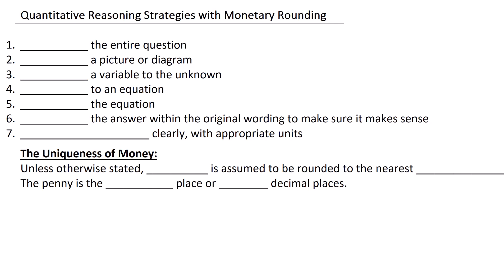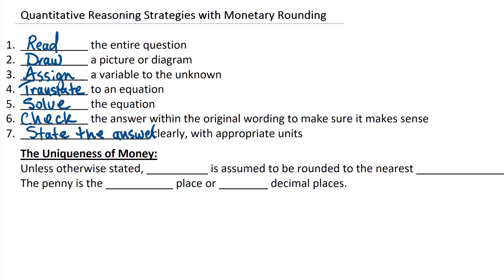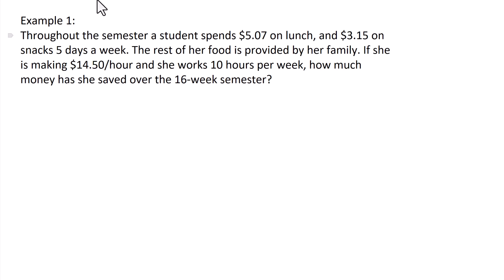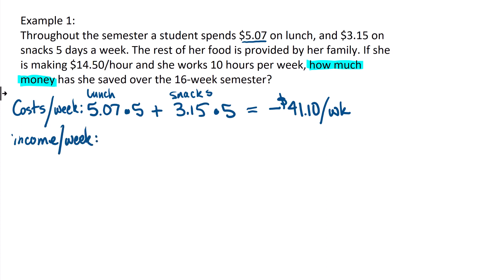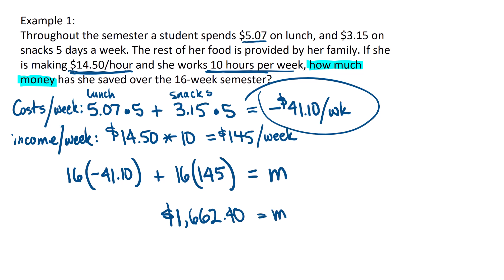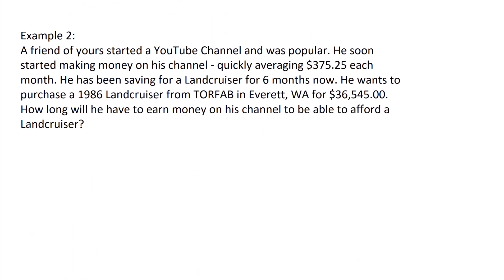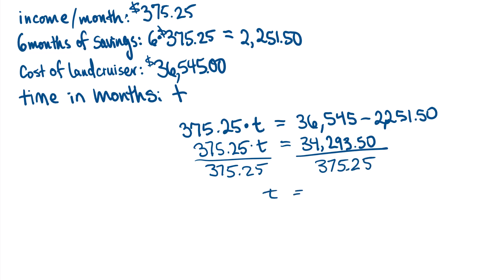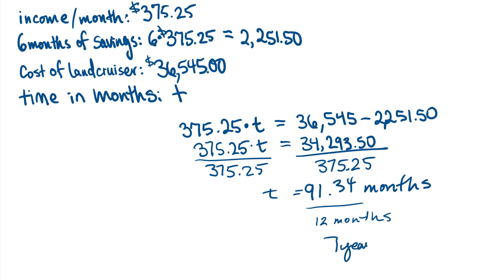015 Quantitative Reasoning with Monetary Rounding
In this video, I cover the process of finding an unknown amount of money, and how to round money to 2 decimal places. This is specifically talking about US dollars and rounding the nearest penny.
The examples covered are about budgeting and saving money.